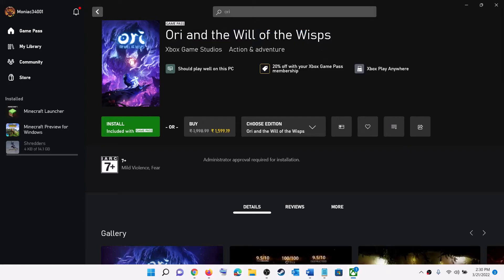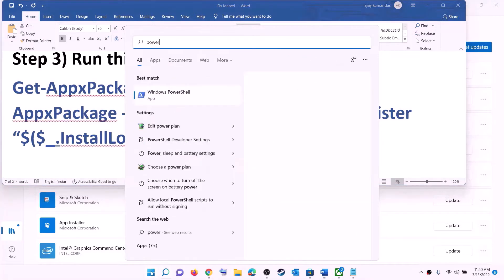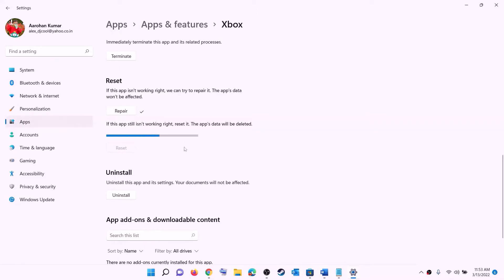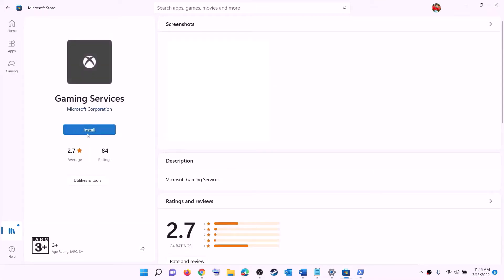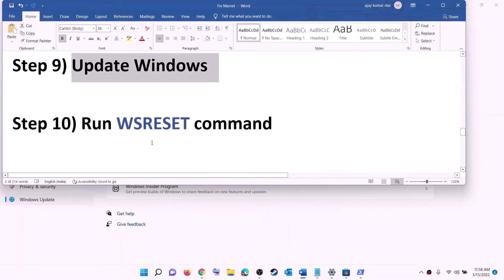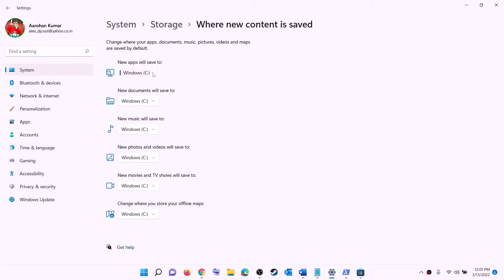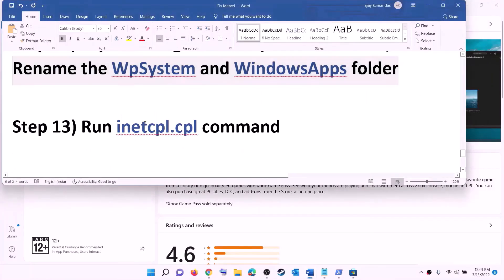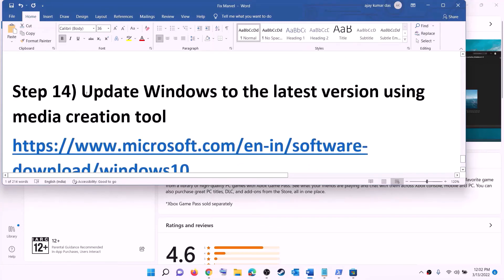Fix Ori and the Will of the Wisps Not Installing/Downloading Xbox App/Microsoft Store Windows 10/11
C:\Users\Username\AppData\Local\Packages\Microsoft.WindowsStore_8wekyb3d8bbwe
Install Gaming service:
start ms-windows-store://pdp/?productid=9MWPM2CQNLHN
Step 8) Start all these services
IP Helper
Gaming services
Windows Update